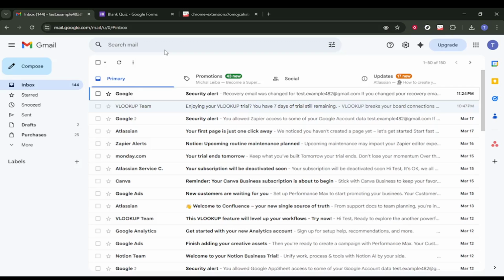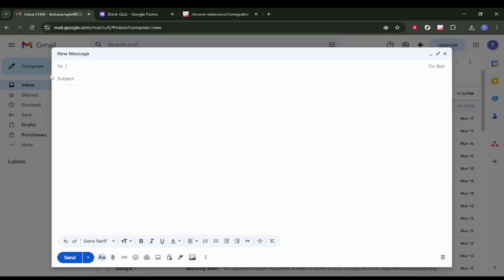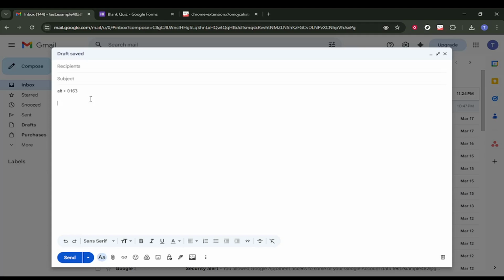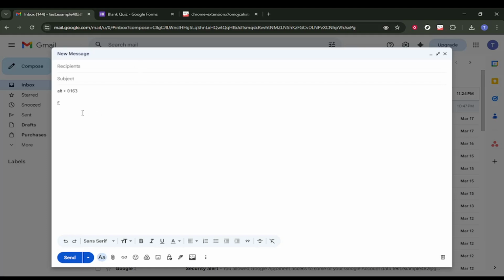How To Insert Pound Symbol In Gmail [2026 Guide]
In today's video we cover: How To Insert Pound Symbol In Gmail, Gmail, Insert Pound Sign, Gmail Tutorial, Currency Symbols In Gmail, Special Characters Gmail, Gmail Shortcuts, Pound Sterling Symbol, Email Formatting, Google Workspace, Gmail Tips, Type Pound Sign, Gmail Compose, Professional Emailing, Keyboard Shortcuts Gmail

-Google Drive
-Google Meets
-Google Sheets
-Google Chrome
-Google Forms
-Google Gmail